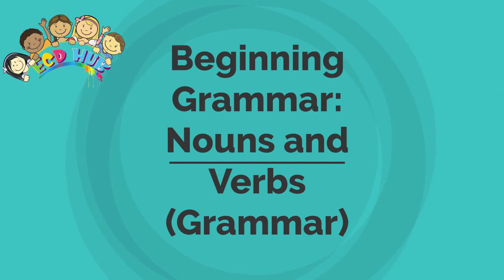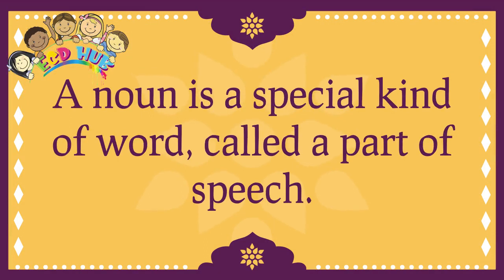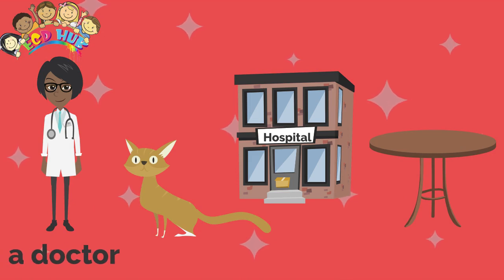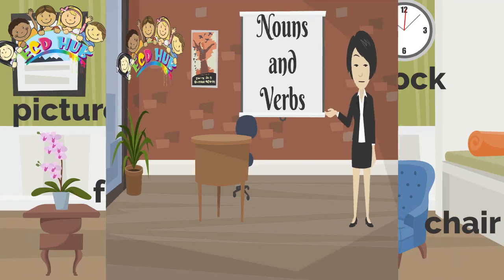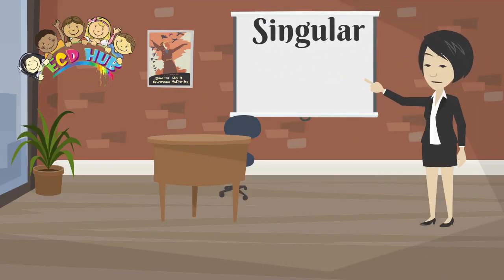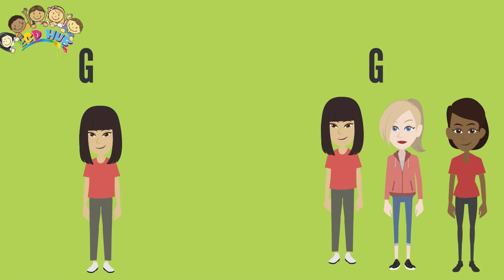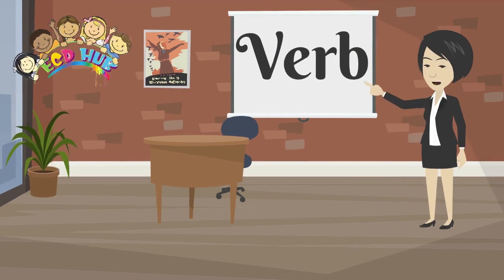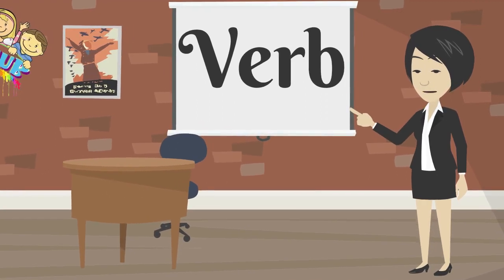Nouns and Verbs Grammar Learning for Kids By ECDHUB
Nouns and Verbs Grammar Learning for Kids By ECDHUB is an exciting and engaging way for children to dive into the world of language! Nouns and Verbs Grammar Learning is the key to unlocking the magic of words, and ECDHUB makes it a delightful adventure. With colorful visuals and interactive activities, Nouns and Verbs Grammar Learning becomes a breeze for young learners. ECDHUB's platform offers numerous games and exercises that reinforce the concept of Nouns and Verbs Grammar Learning, making it a part of a child's playtime routine. Children explore sentences and stories, identifying Nouns and Verbs, which not only enhances their vocabulary but also fosters a deeper understanding of language. Nouns and Verbs Grammar Learning is not just about grammar rules; it's about nurturing a love for language from an early age. ECDHUB's Nouns and Verbs Grammar Learning program makes it fun and accessible, ensuring that kids enjoy the journey of learning language essentials. With Nouns and Verbs Grammar Learning for Kids By ECDHUB, language arts can be an adventure that young minds eagerly embark on, setting a strong foundation for a lifetime of linguistic exploration and creativity.